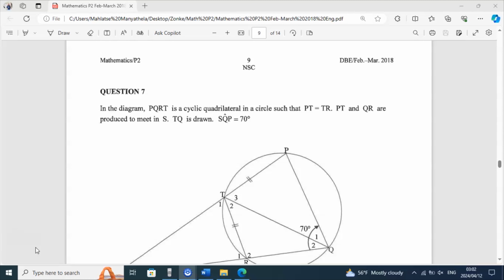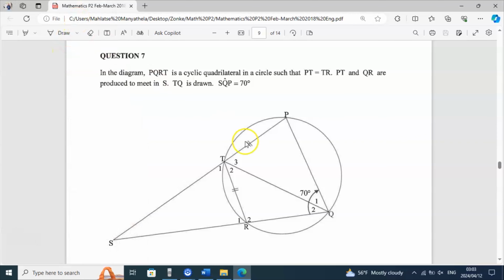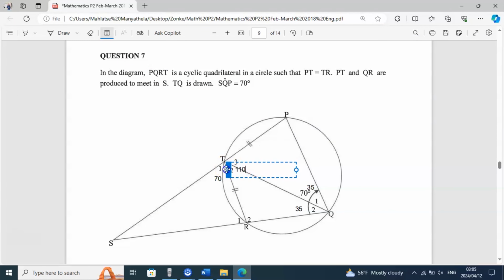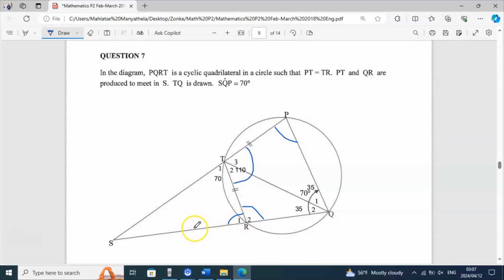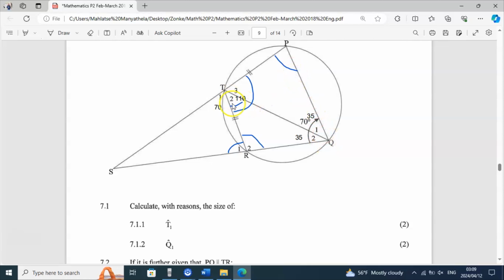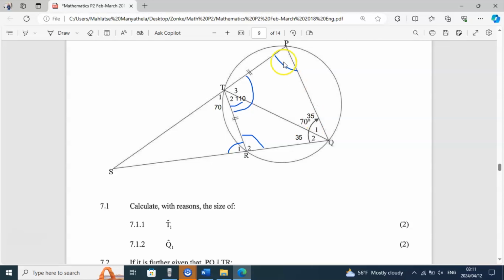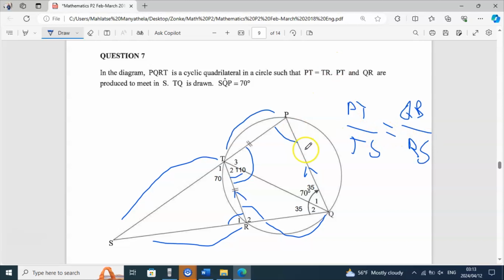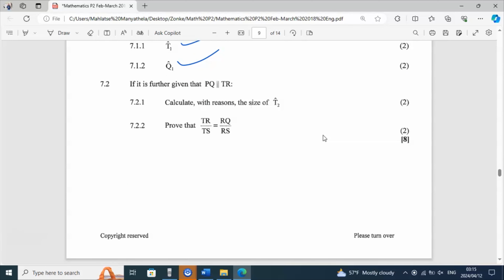How to answer Euclidean Geometric Questions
Join us as we explore the fascinating world of Euclidean Geometry, where we'll unravel the mysteries of angles, lines, and shapes. In this video, we'll delve into the principles of this ancient Greek mathematician, Euclid, and see how his theories continue to shape the way we understand the world around us. From the basic building blocks of geometry to the complex theorems that define our universe, this video will take you on a journey through the intricate realm of Euclidean Geometry.